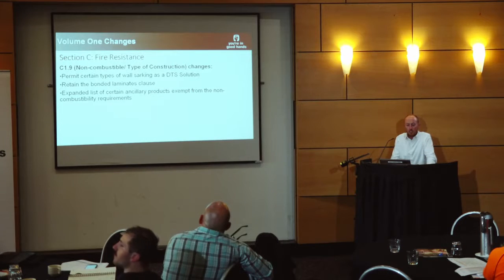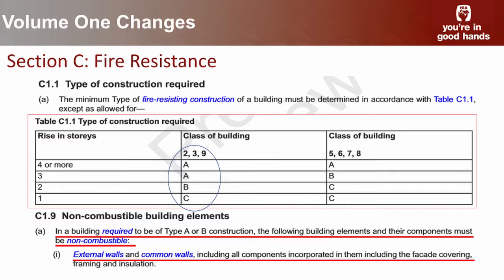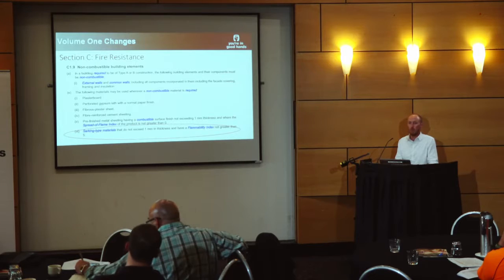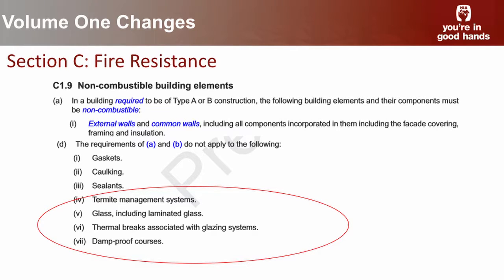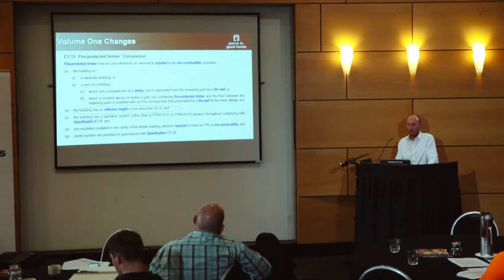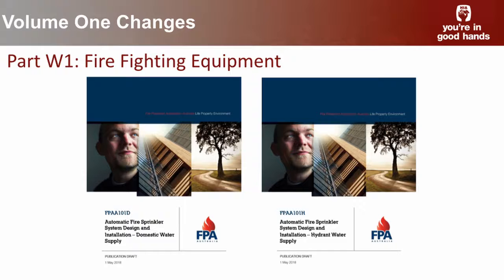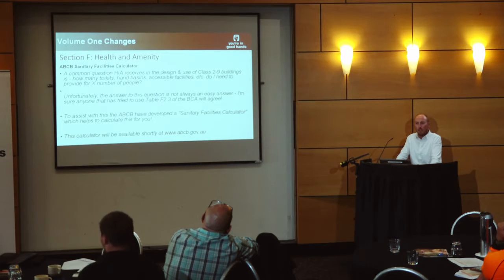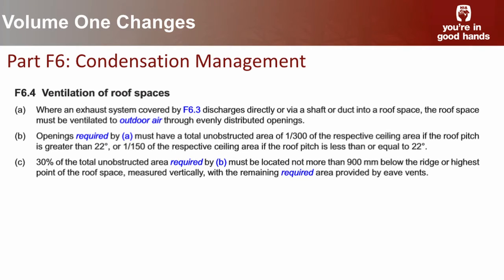Breakdown of changes – Section C – Section F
Presenter Simon Croft, HIA Executive Director, Building Policy
This video provides a detailed description of the changes to Section C Fire Safety provisions for cantilevered separating walls, the new mandatory sprinkler protection changes for Class 2 and 3 buildings, the new Condensation provisions and other relevant changes.